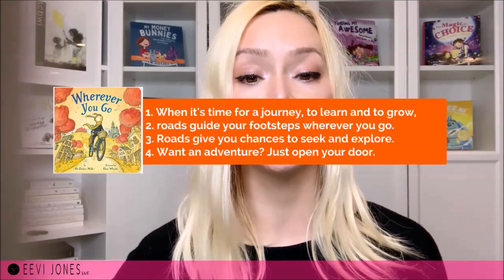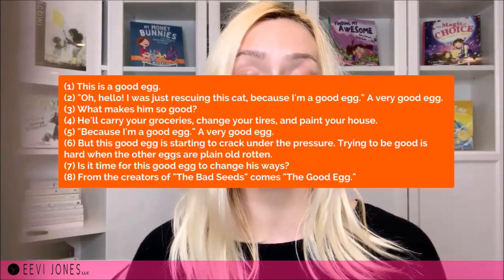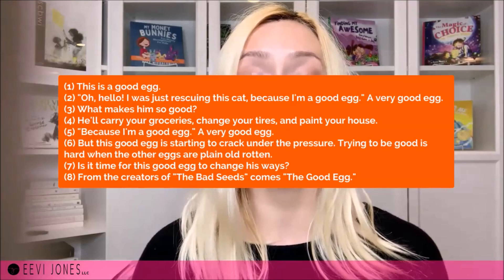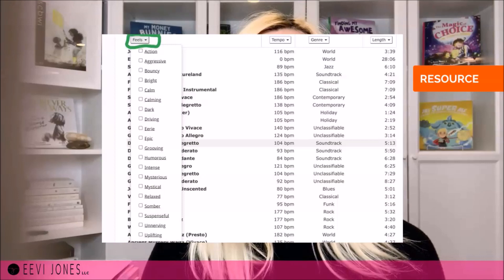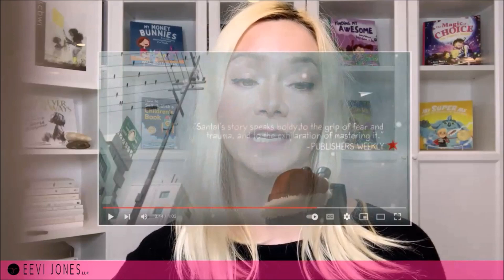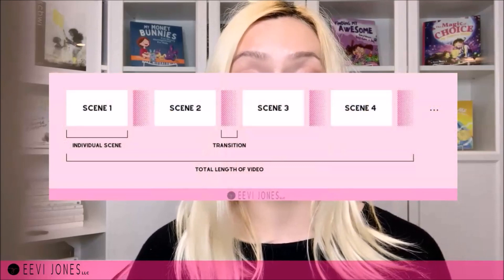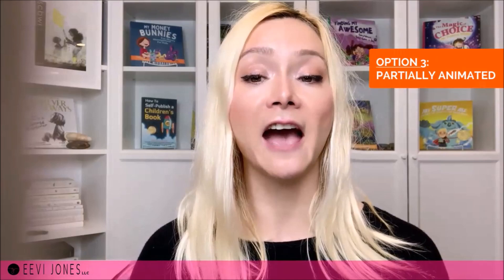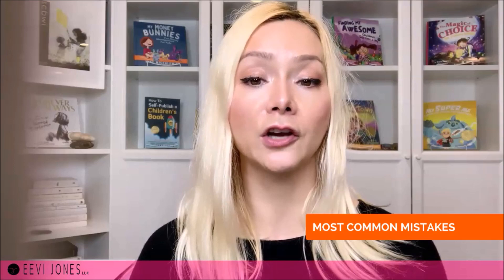Book Trailers for Children's Books - Mistakes, BEST Practices, BEST Tools, Examples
Book Trailers for Children's Books - BIGGEST Mistakes, BEST Practices, BEST Tools, Examples

Did you know that most big traditional publishers create book trailers for their children's books? And what is really interesting is that while the creation of book trailers for any other genre has drastically decreased over the years, the creation of book trailers for kids books has not.

So if you've been wanting to add a book trailer to your marketing strategy of your children's book, then this video is for you

Now whether or not you want to give it a try and create your own OR are looking to hire someone to create a book trailer FOR you, I'd encourage you to watch this video, because either way, you will want to make sure you understand what makes a great trailer AND what might make make a trailer less effective.